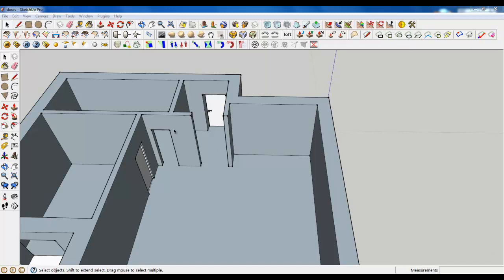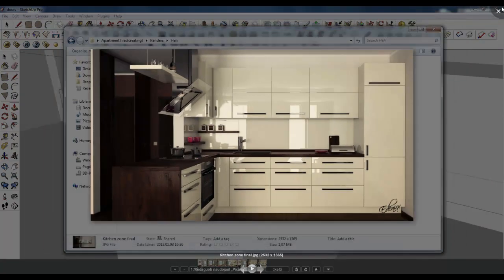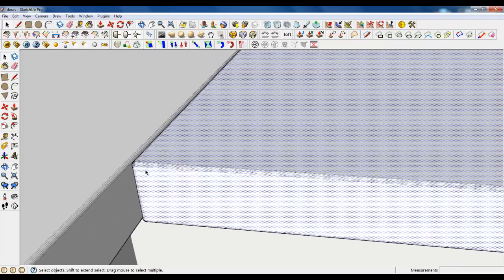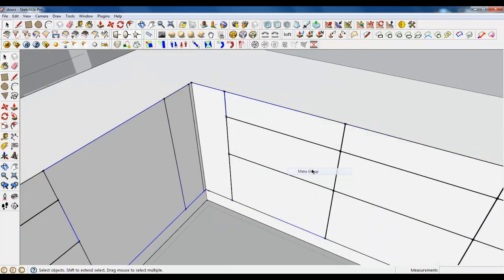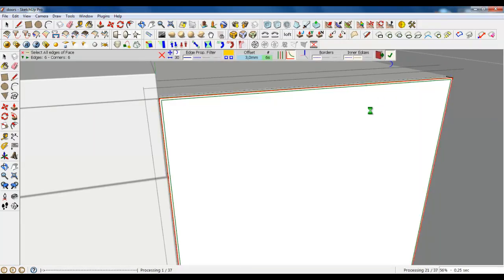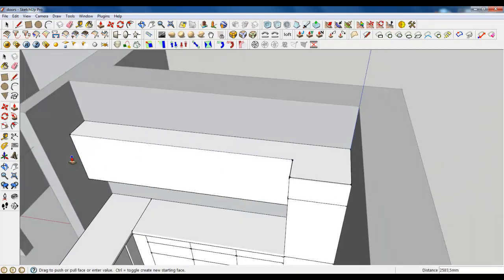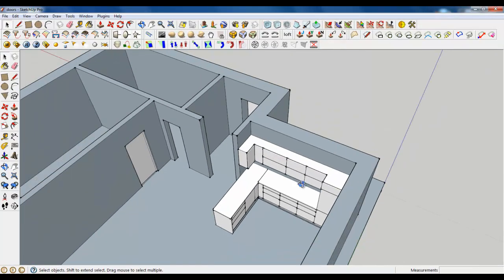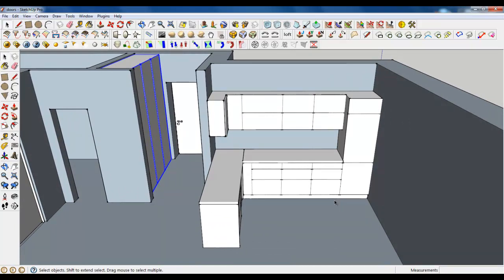05-Videos Training Sketch Up Kitchen modeling-Kitchen furniture#05